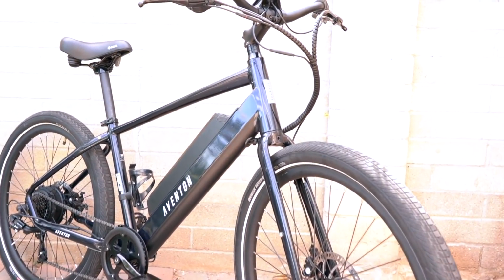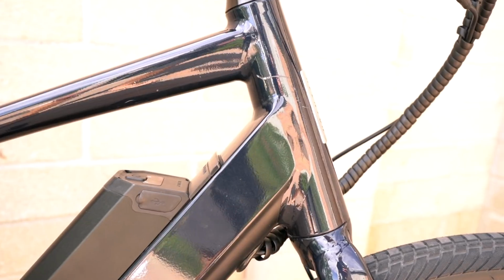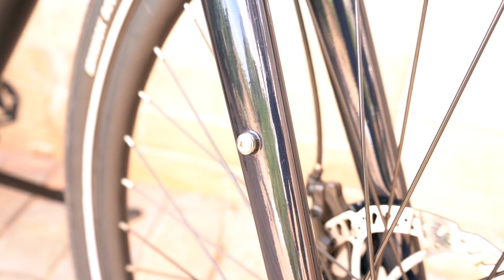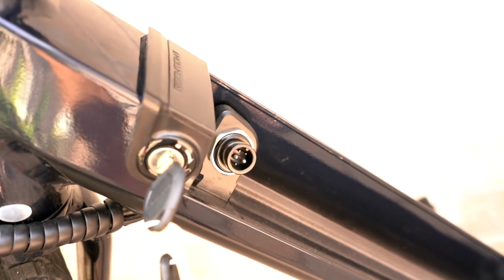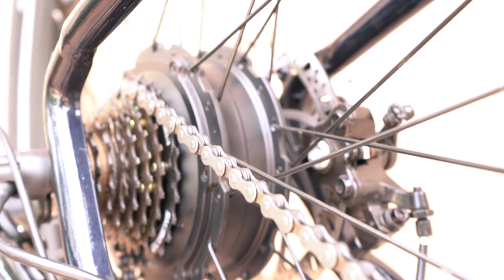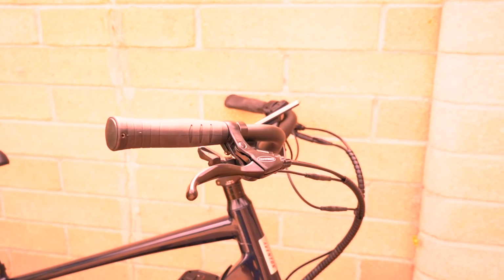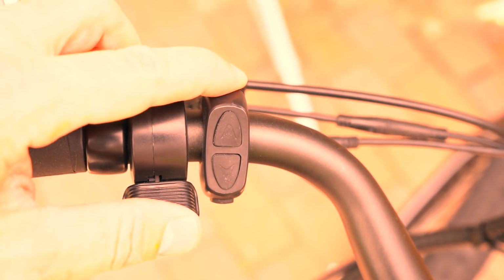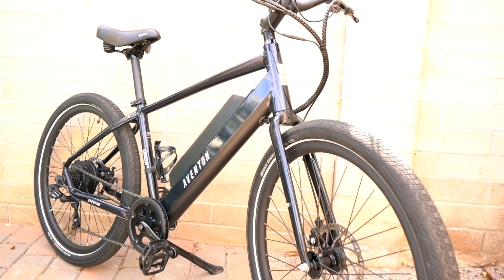Aventon Pace 350 Electric Bike Review | Electric Bike Report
The all new Aventon Pace 350 just launched and this is a well equipped eBike for $999!
Like the Pace 500 the 350 has the cruiser style design with its swept back handlebars, comfortable seating position, and balloon style tires.
The Pace 350 provides pedal assist or throttle up to 20mph with a 350 watt hub motor and 36V 11.6ah frame integrated lithium battery.
Some of the component highlights are a Shimano 7 speed drivetrain, Tektro mechanical disc brakes, and Kenda tires.
There is also the option for a step-thru frame that makes getting on and off the bike easier.